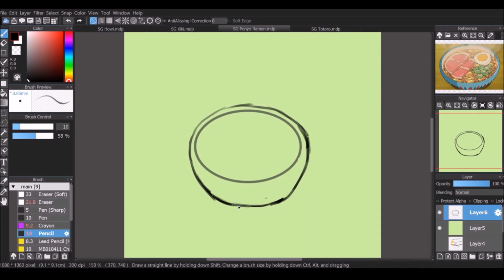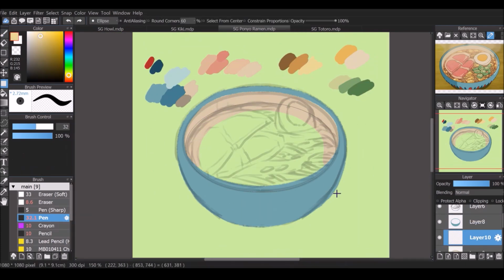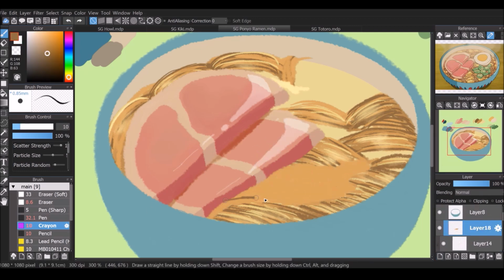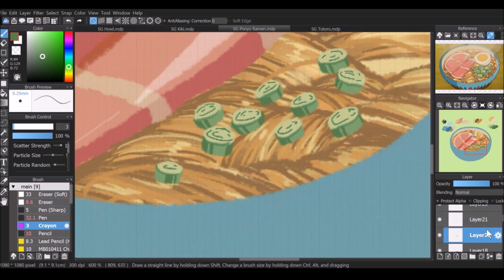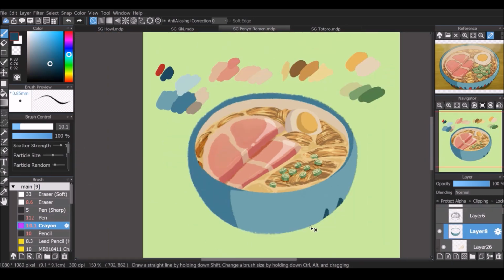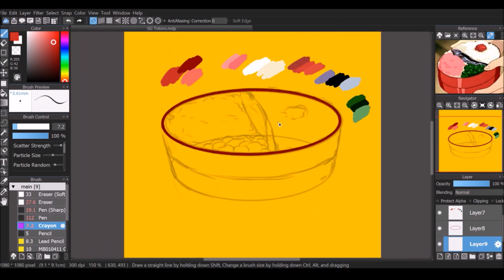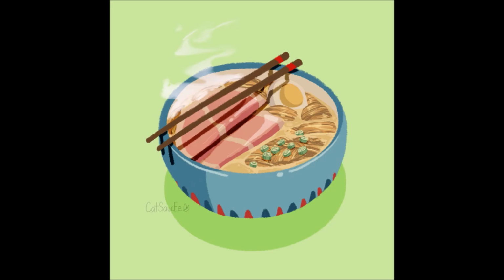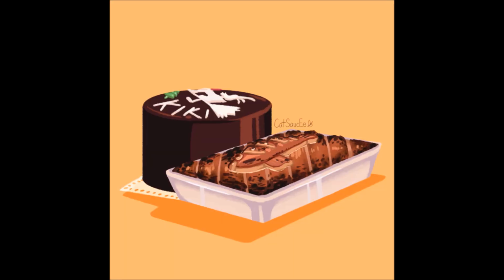How To Lineless (Art): Studio Ghibli Food Speedpaint (Part 2)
Will I do it again? We'll see ;)

You can find the final pieces here!

Check out the mentioned artists!

Jamaica Lullaby - Siddhartha
You Are Perfect Being - Siddhartha